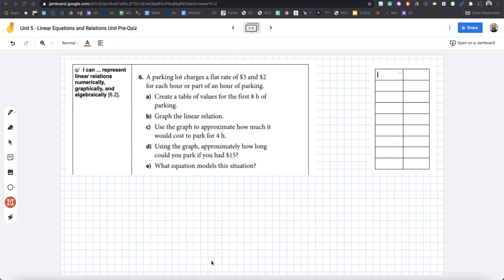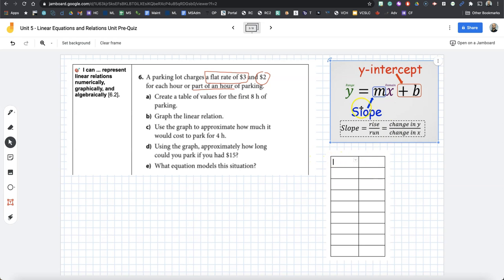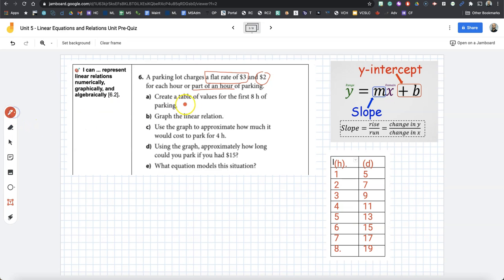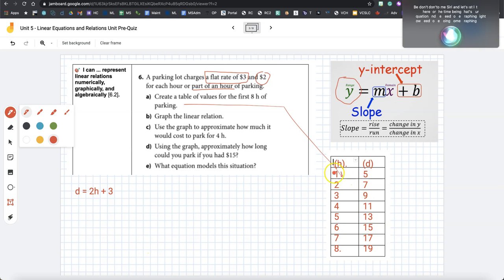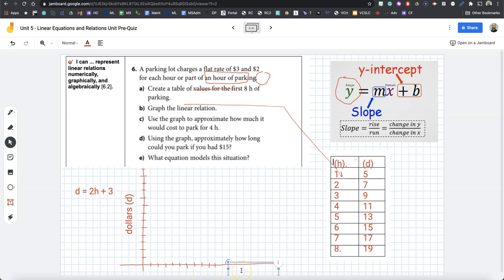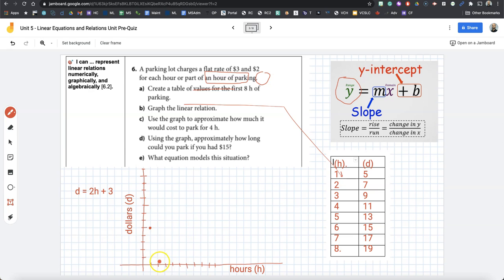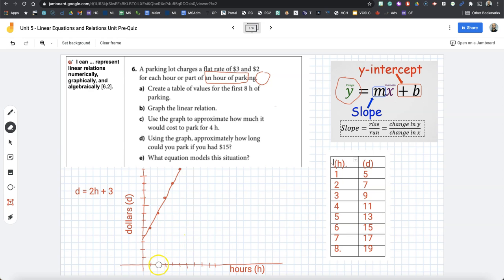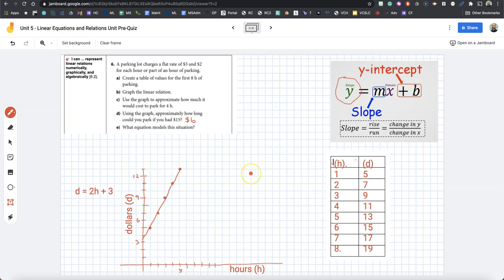Unit 5 Pre-Quiz 6.2 - How to represent linear equations numerically, graphically, algebraically